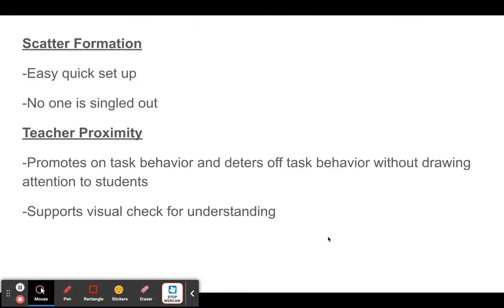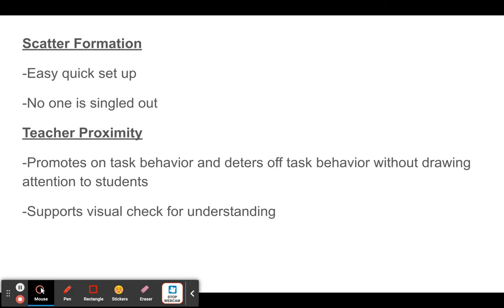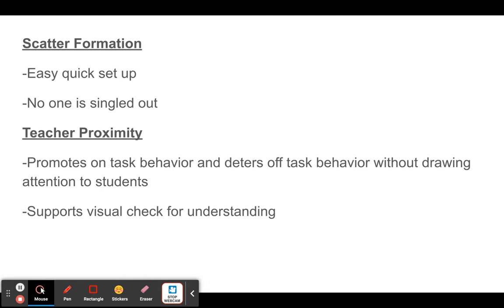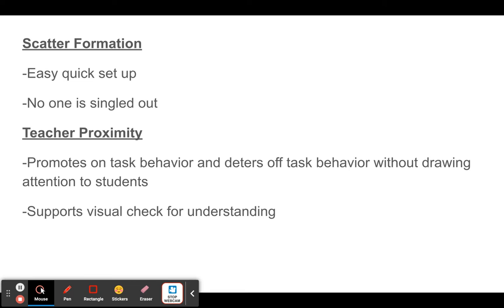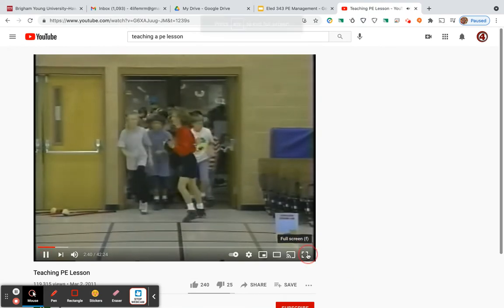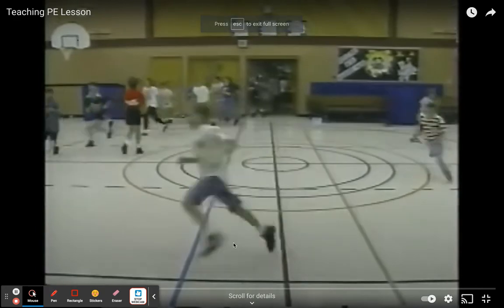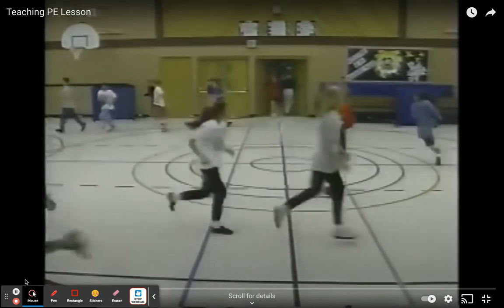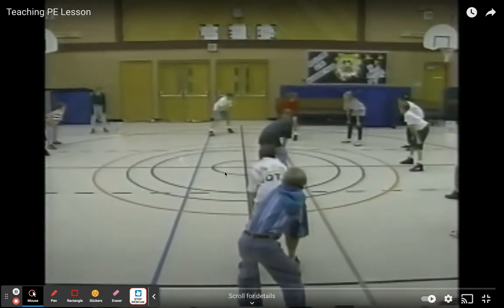Scatter Formation & Teacher Proximity in PE